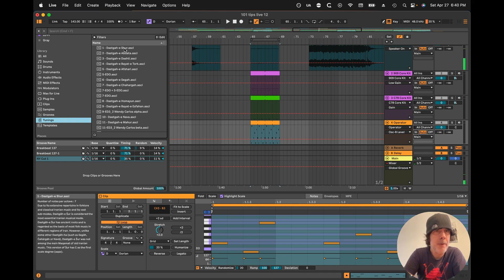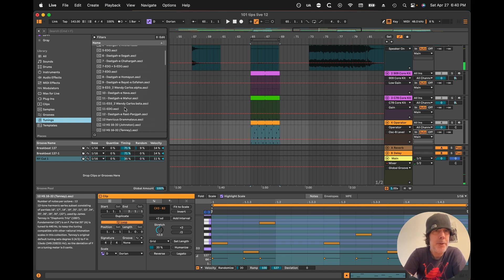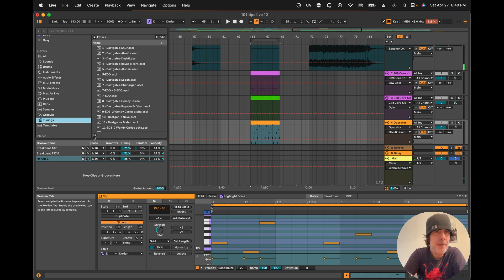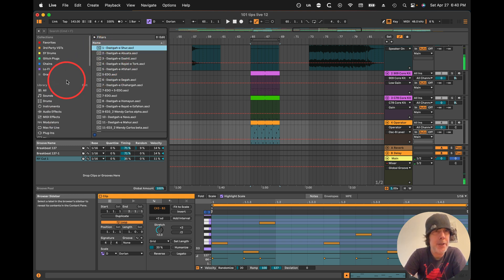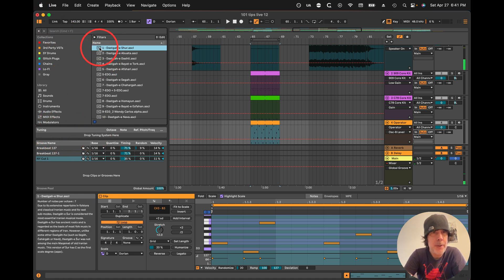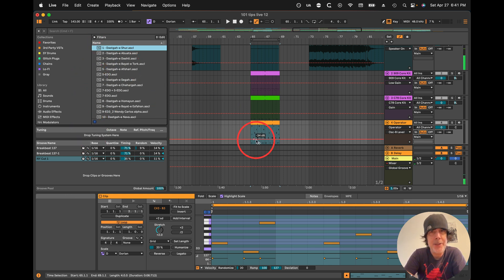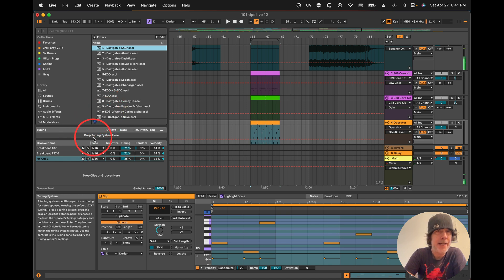Ableton 12 Tunings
➡Download the Free Song Recovery Guide. Recover & finish those song that lost their spark!